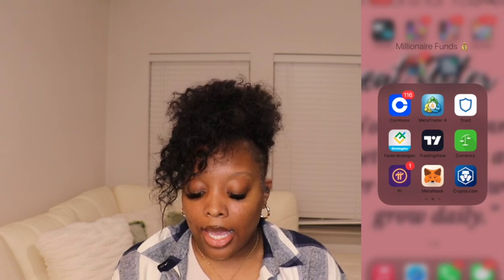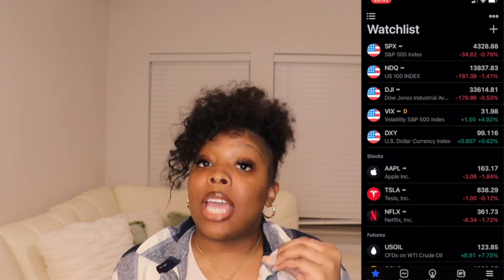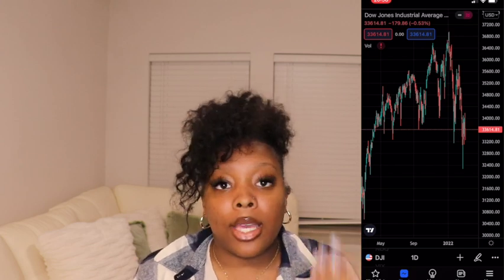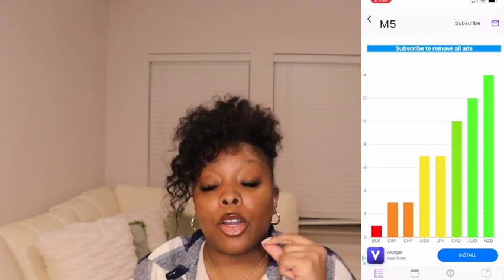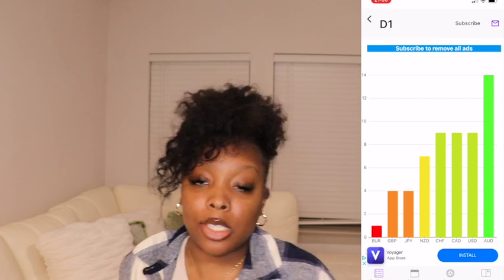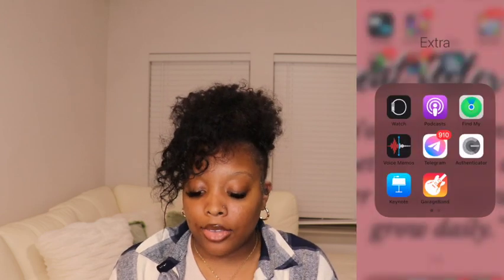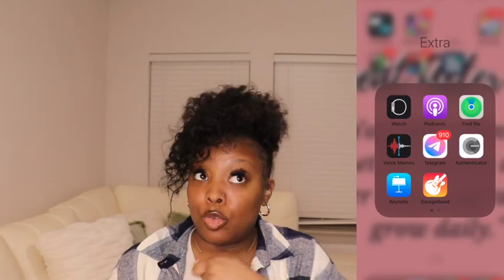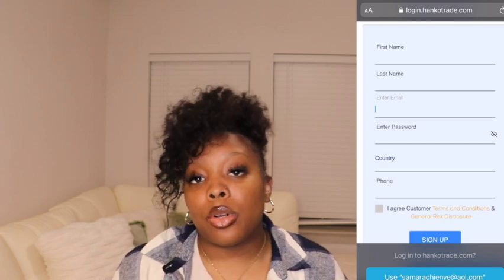HOW To Start Forex For FREE in 2025 | Beginner Level Friendly | EASY | MT4, Internet + MORE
Sign-Up with the Brokers I use to Trade:
* 🏦 Use my FOREX BROKER:
--Use deposit bonus code 'Bonus22'

💸INVESTMENT LINKS:
* Professional managed accounts trading service, no trading required by investors
* Stable and sustainable FX strategies, prioritize risk management and wealth preservation
* Providing trading services since 2011
* Broker is licensed and regulated in Asia, with a Swiss custodian bank
* For NON-US investors ONLY

My name is Samara and I am a student pharmacist at Florida A&M University. My channel consists of different content such as hair tutorials, pharmacy, and other relatable topics!